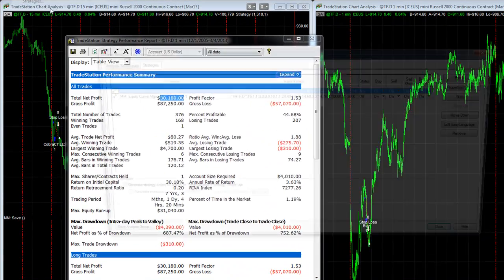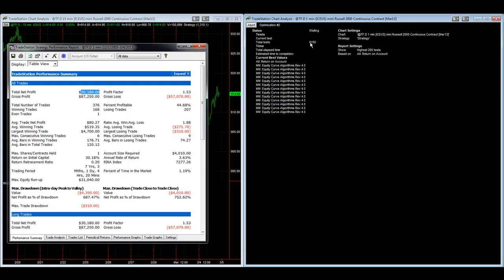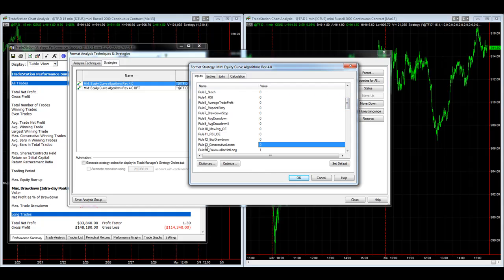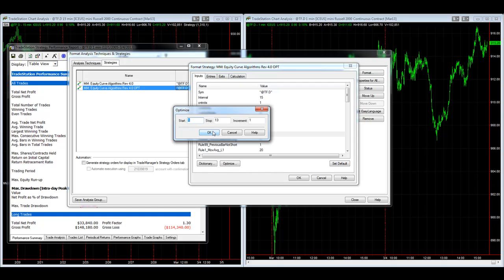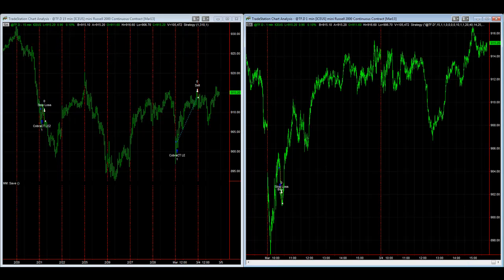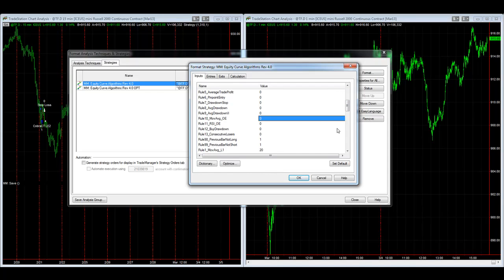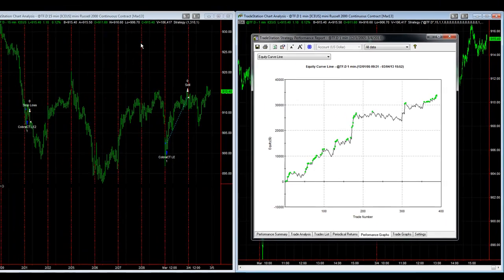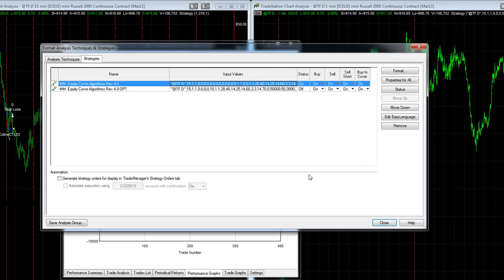Money Management Trading Systems Algorithm Optimization Tool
This tool allows us to optimize our money management, equity curve algorithm rules to quickly see which rules work best on the strategy that we are applying our equity curve algorithm to.  Equity Curve Algorithms are trading systems for your trading system. Futures and forex trading contains substantial risk and is not for every investor. An investor could potentially lose all or more than the initial investment. Risk capital is money than can be lost without jeopardizing ones' financial security or life style. Only risk capital should bused for trading and only those with sufficient risk capital should consider trading. Past performance is not necessarily indicative of future results.